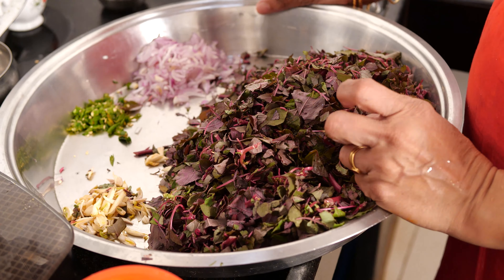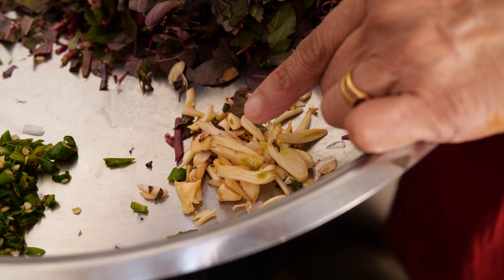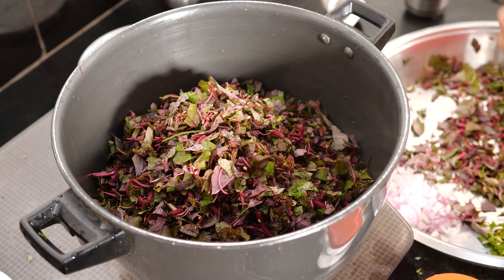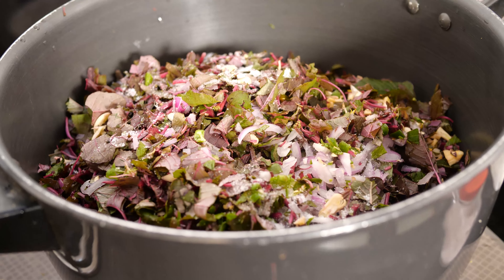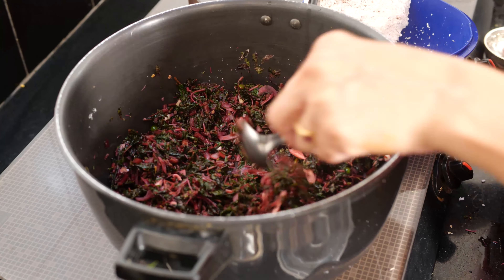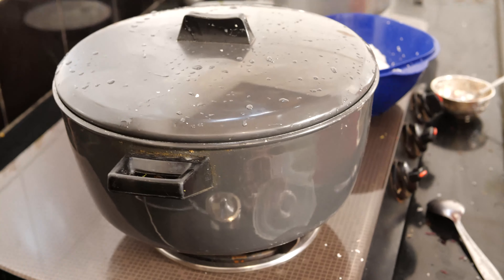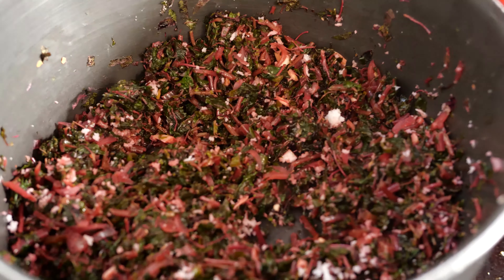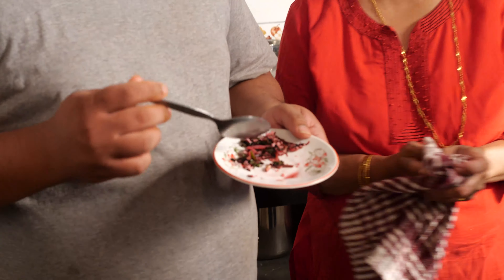Red Spinach Vegetable | Lal Bhaji ki Sabji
Ingredients
3 bunches of red spinach
10-12 garlic cloves
4-5 green chilies
salt to taste
4 tbsp of coconut oil
1 handful of fresh desiccated coconut